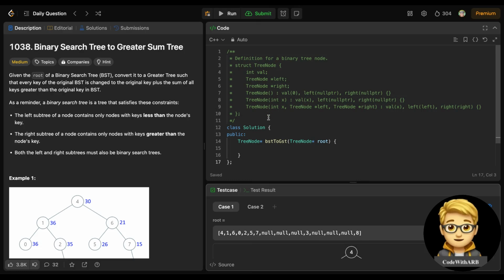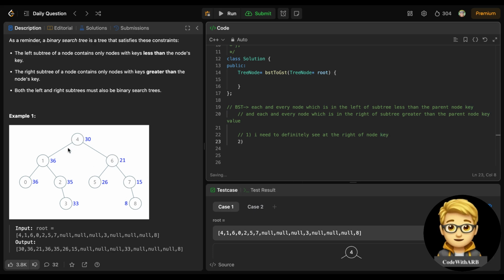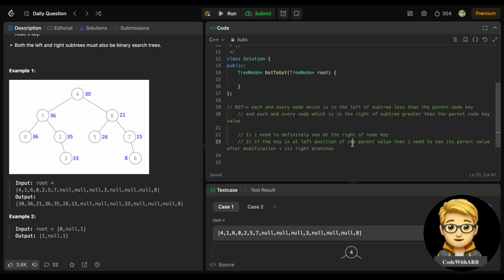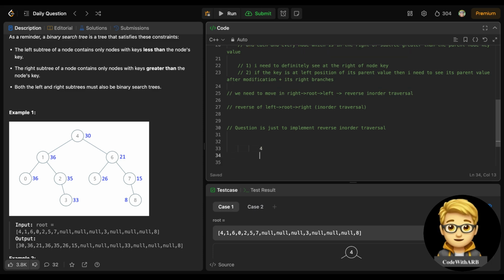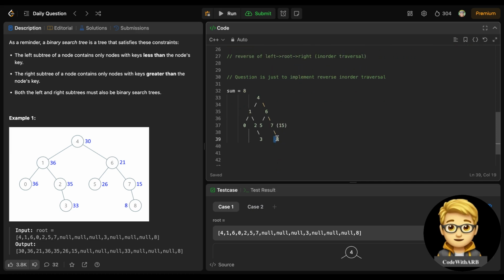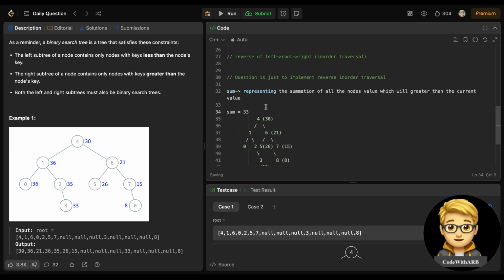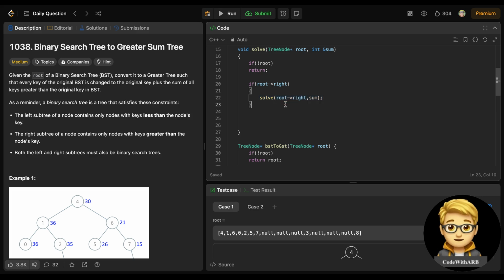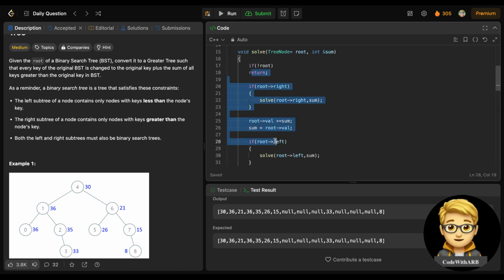Binary Search Tree to Greater Sum Tree (LeetCode 1038) (BST) (Reverse Inorder Traversal)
0:00 Understanding the Question
02:10 Building Intution
08:25 Approach
13:10 Dry Run
21:00 Implementation
25:25 Time and Space Complexity

Still reading .

Be Happy 🙂